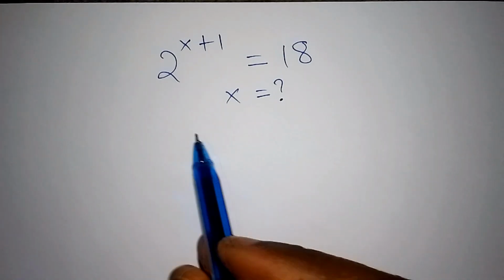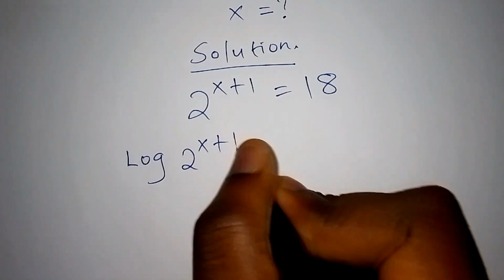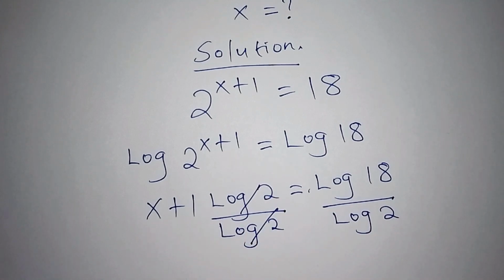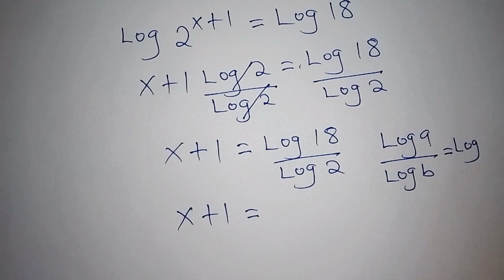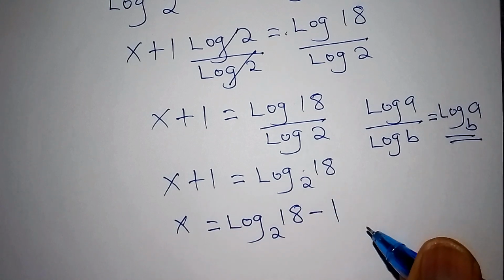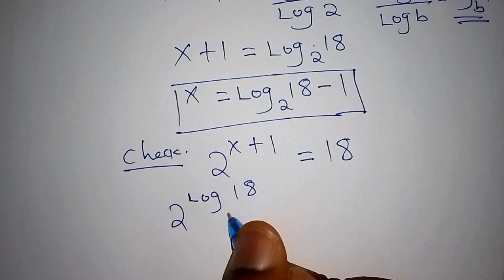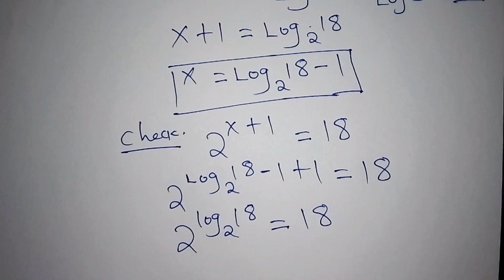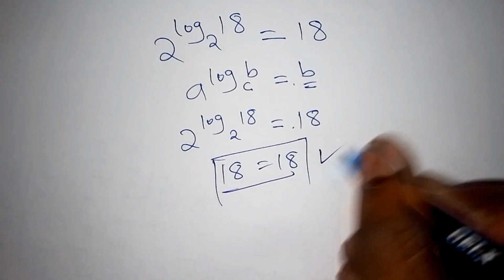CAN YOU SOLVE this Challenging Exponential MATH Equation ? | Olympiad Mathematics Problem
Are you stuck on how to solve exponential math equation? Worry no more, this video explains step by step solution.